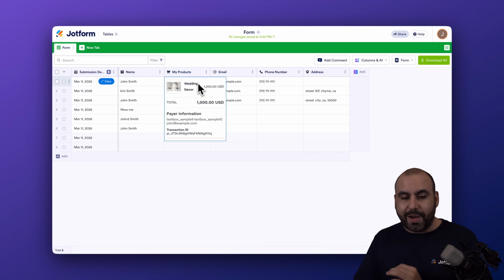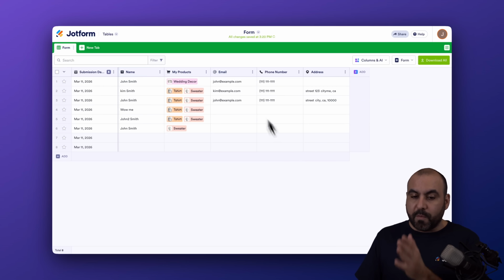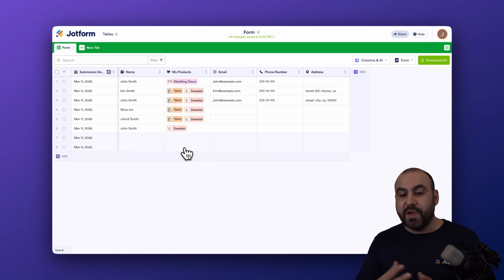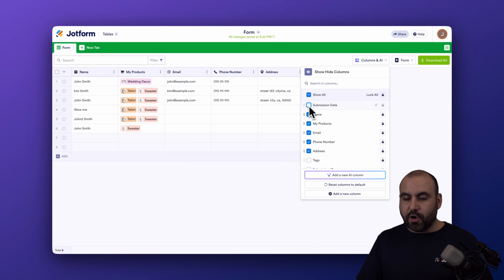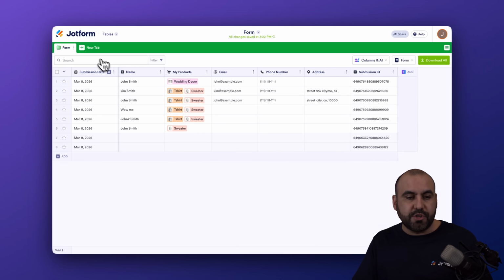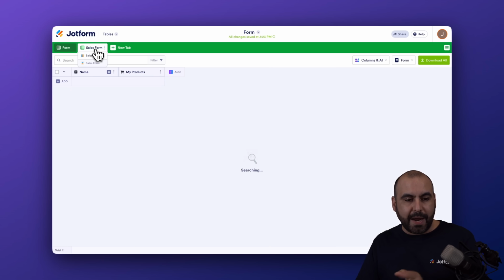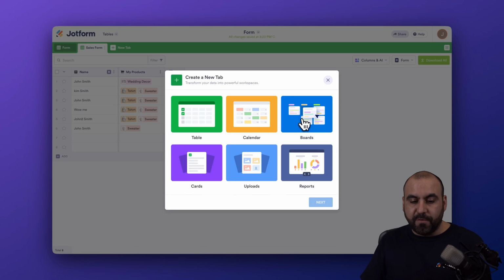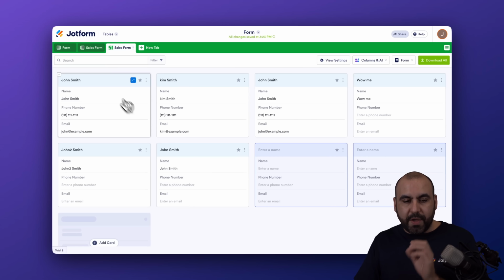How to Manage Your Orders with Jotform Tables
Struggling to keep track of your orders and sales data? 📊

This video shows you how to manage and organize your orders using Jotform Tables—from filtering and customizing views to tracking payments and customer details in one place. Learn how to simplify order management and gain better visibility into your data with powerful table features.

Stay organized, work smarter, and manage your sales with ease.

👉 Learn more on how to manage your orders with Jotform Tables
👋 ABOUT JOTFORM
Hi, we’re Jotform, a full-featured online forms platform that makes it easy to create robust forms and collect important data. Check us out
00:00 Introduction
00:21 How Do You Access and View Your Form Submissions?
00:54 How Can You Analyze Order Details and Transactions?
01:12 How Do You Filter Orders to Find Specific Data?
01:52 How Can You Customize Columns and Export Data?
02:31 How Do You Create Different Views for Your Orders?
03:05 How Can You Use Calendar and Board Views for Tracking?
03:23 How Do You Use Card View for Quick Customer Insights?
04:10 Subscribe to Jotform